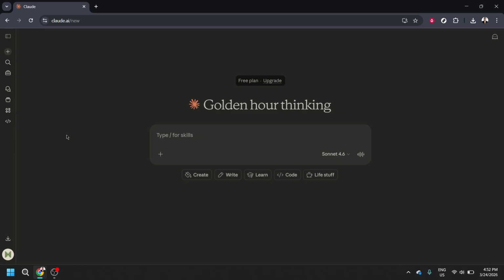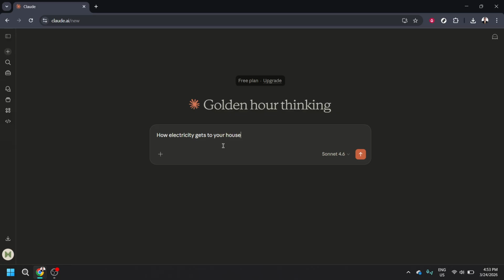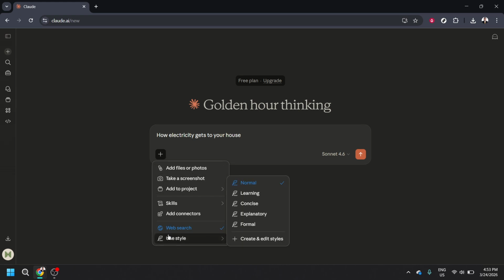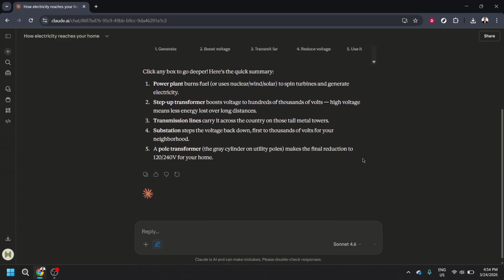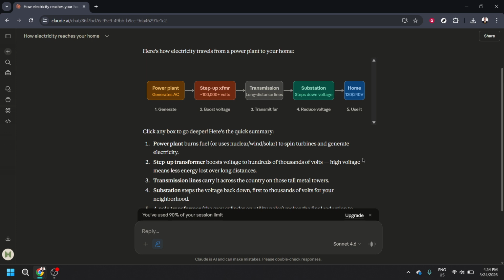How to Make Claude AI Give You Concise Responses (Updated 2026)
In this video, we discuss how to make claude ai give you concise responses. We show you how to enforce claude short answers and accurately prompt claude for brief responses. Use this guide to level up your claude ai prompt engineering and strictly limit claude output length.

00:00 Intro
00:19 Opening a new chat
00:24 Typing your prompt
00:30 Example prompt demonstration
00:41 Adding manual constraints
00:52 Finding the plus icon
00:56 Opening the options menu
01:05 Viewing response presets
01:11 Selecting the Concise style
01:18 Advantages of Concise mode
01:33 Sending your request
01:38 Claude generating the response
01:48 Reviewing the compact answer
01:52 Follow up instructions for brevity
02:02 Tip for tighter outputs
02:16 Avoiding unnecessary context
02:21 Using summary focused verbs
02:30 Recapping the workflow
02:39 Final benefits and wrap up